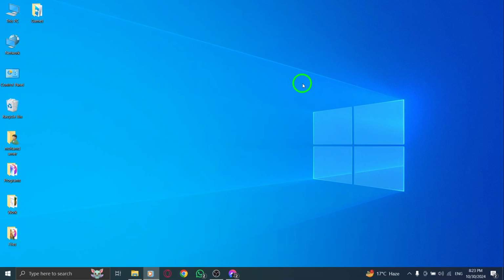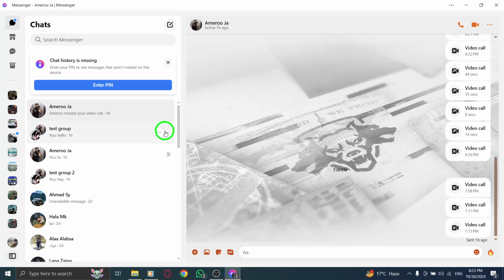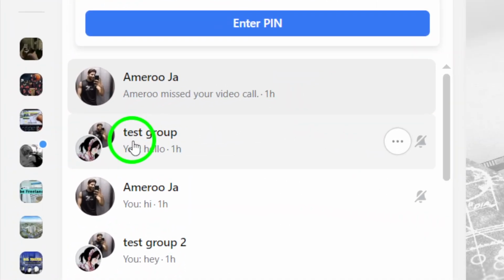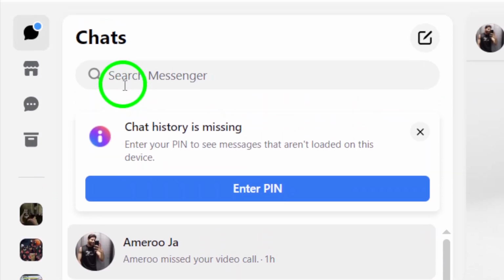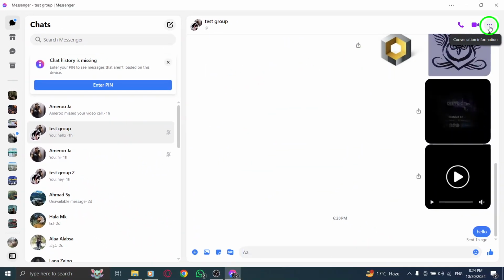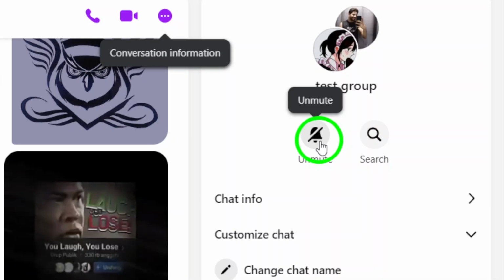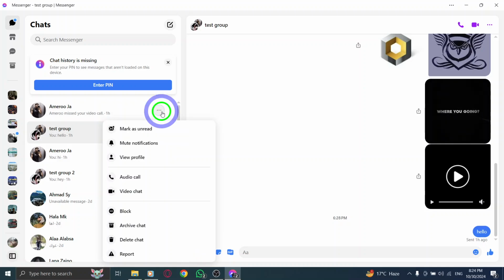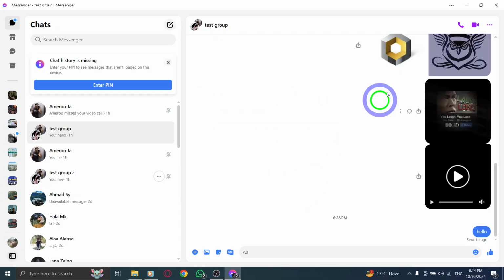How To Unmute Message Notifications From Specific Group On Messenger App On PC (New Update)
Learn how to unmute message notifications from a specific group on the Messenger app for PC. This quick guide will help you stay in touch with important conversations without missing a beat. Just follow these simple steps:

1. Go to Messenger app
2. Find the group of the person you want to unmute
3. Click on the three dots at the top of the chat
4. Click on Unmute

Enjoy your messaging experience without interruptions!
Chapters:
00:00 Intro
00:12 Soultion
01:05 Outro